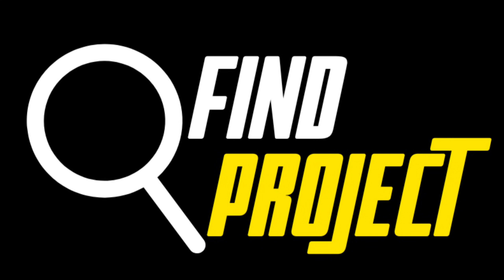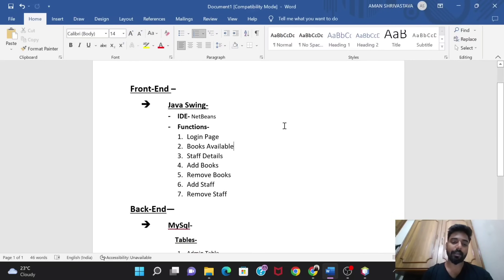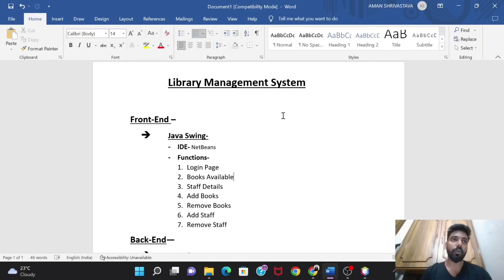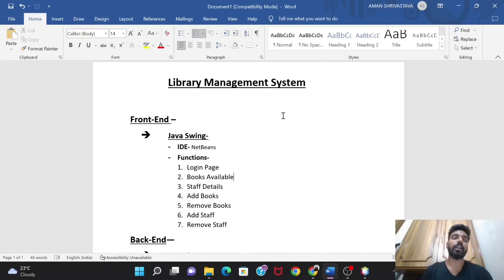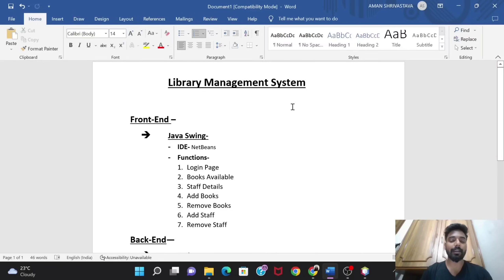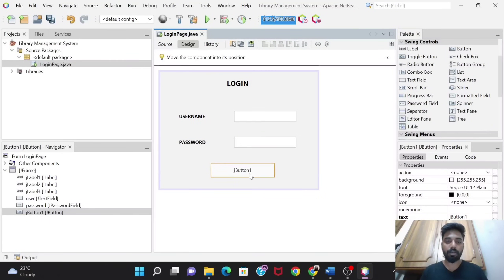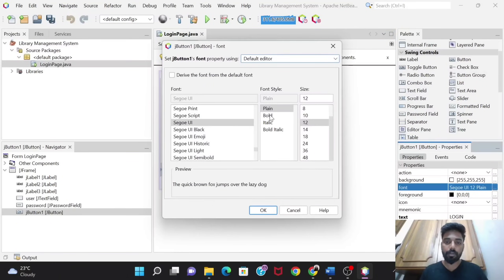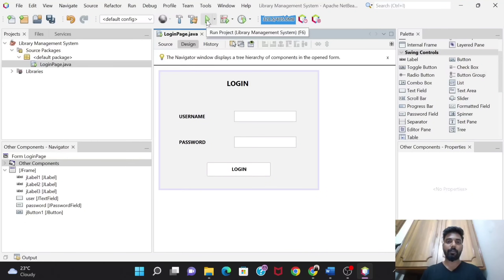Library Management System | Creating Login page | Part -1